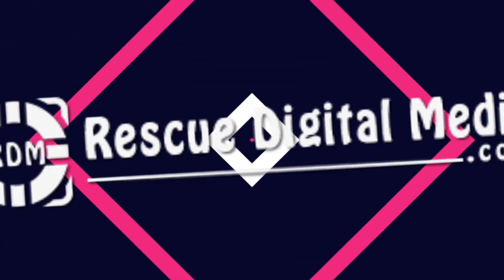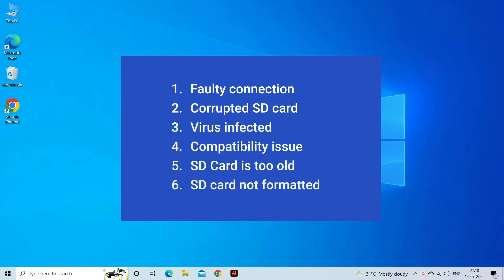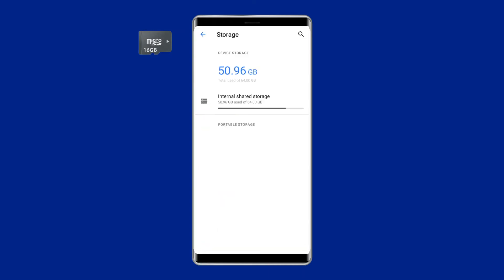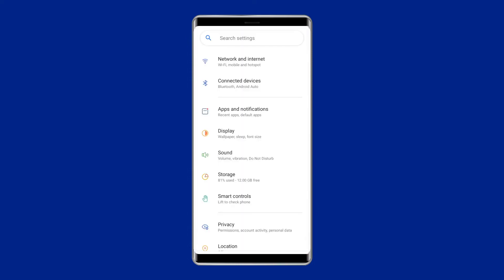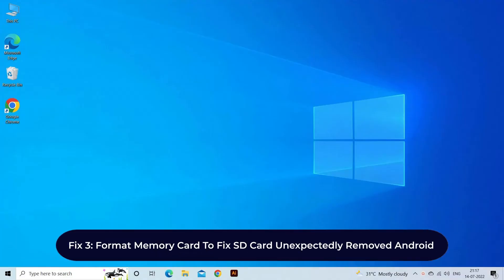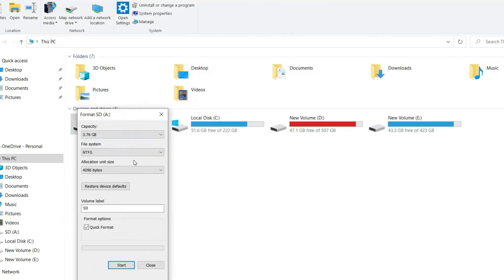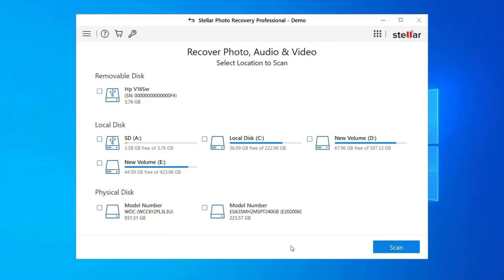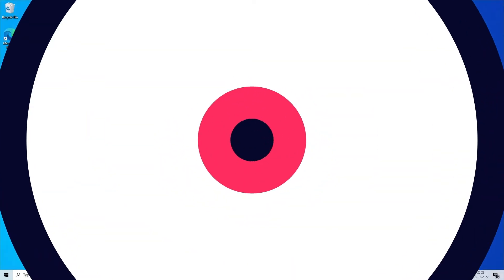Fix “SD Card Unexpectedly Removed” Error! [Video Guide]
Watch this video till the end and learn how to fix "SD card unexpectedly removed" error in no time with guided effective solutions...

Key moments in the video:

00:00 - Intro
00:23 - Causes
00:36 - Fix 1: Re-insert SD Card
01:26 - Fix 2: Unmount And Again Mount The SD Card
02:21 - Fix 3: Format Memory Card To Fix SD Card Unexpectedly Removed Android

03:14 - SD Card Recovery Tool